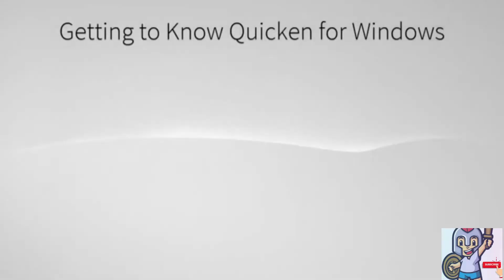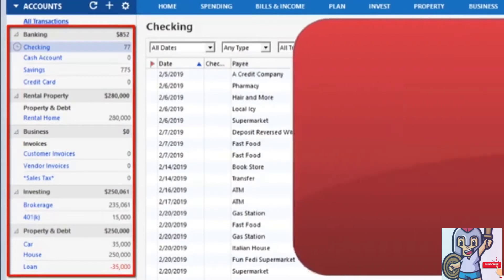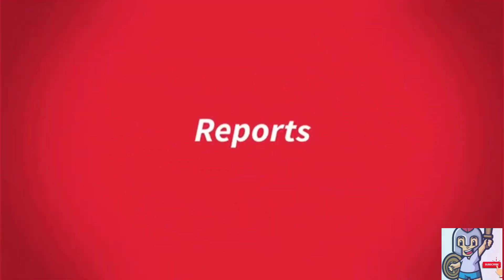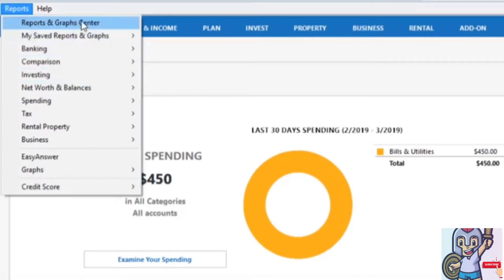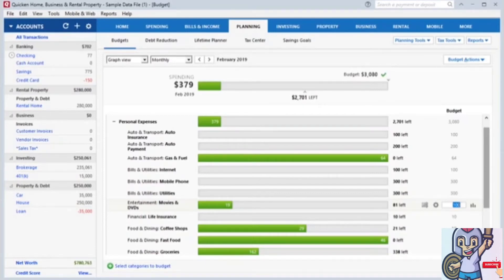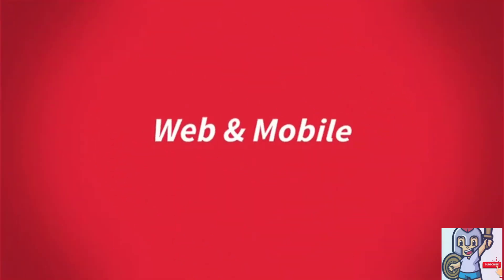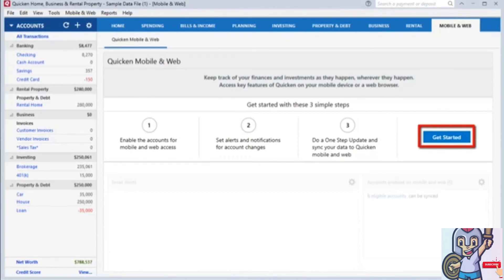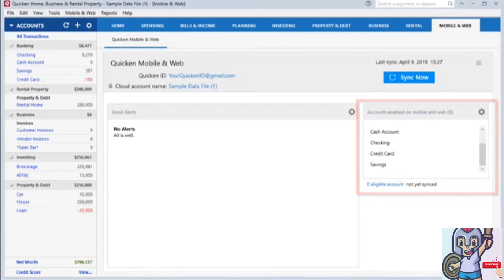Basic tutorial for quicken (Windows)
Quicken basic tutorial for the beginners who just start using quicken software like how to manage, add account , update inventory etc.